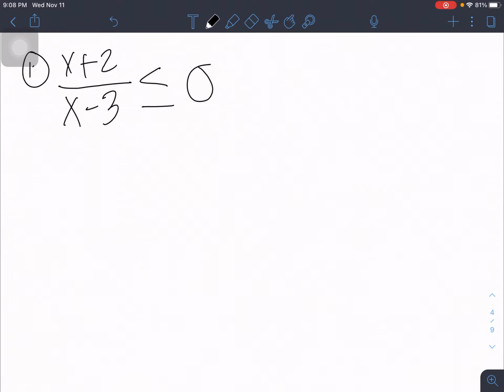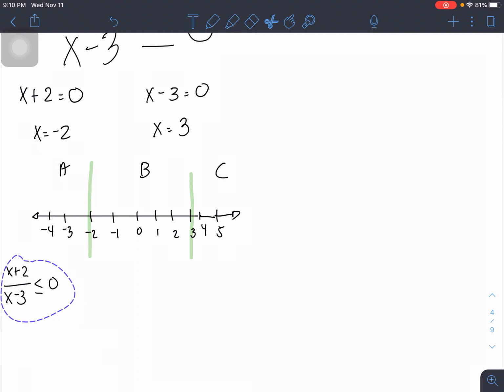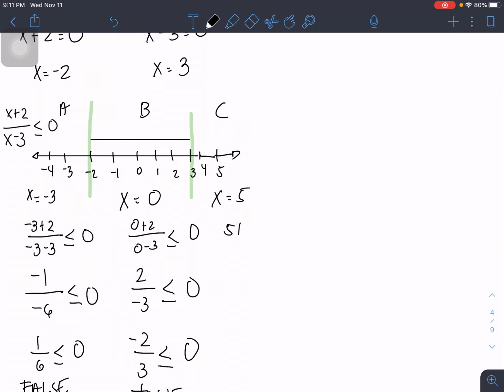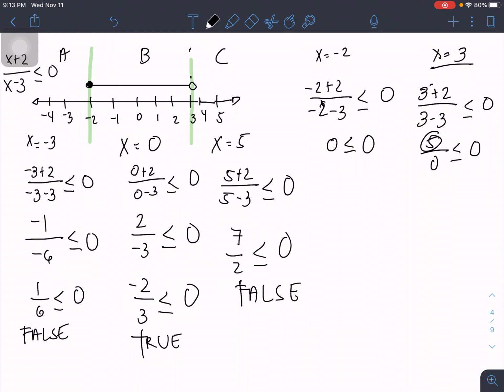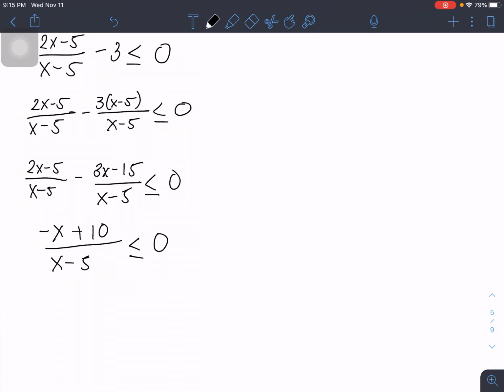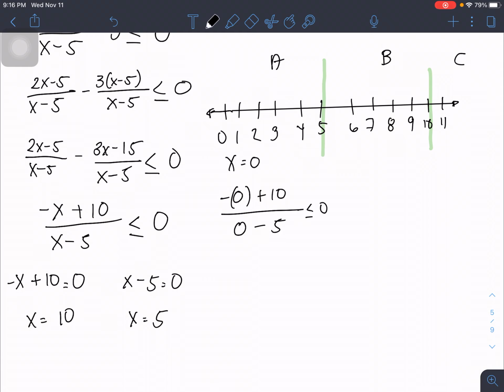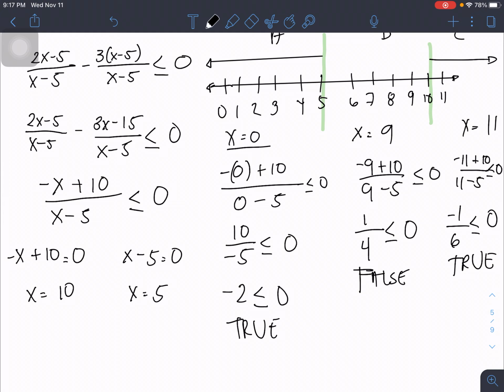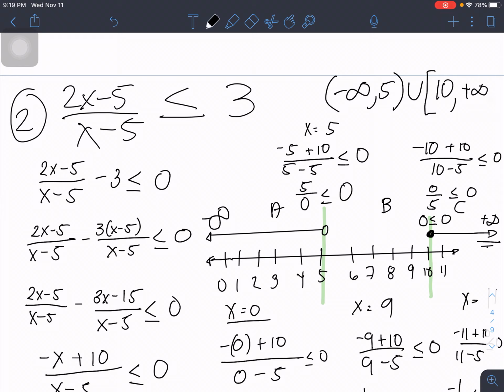Lesson 5b: Solving for x in Rational Inequality (Part 2)